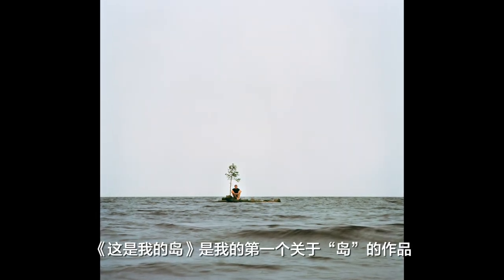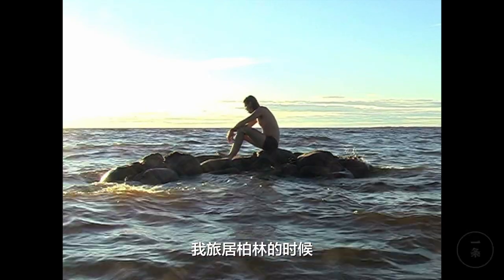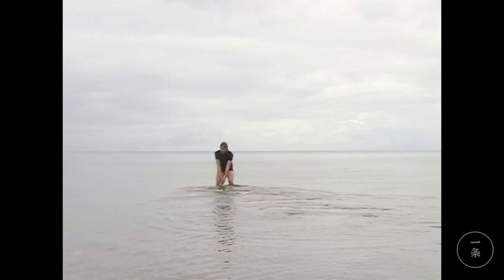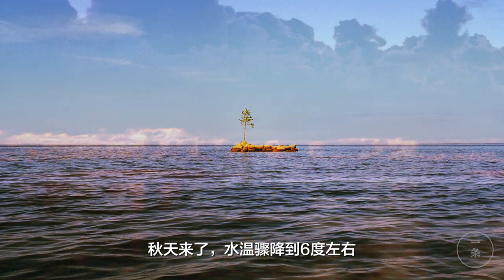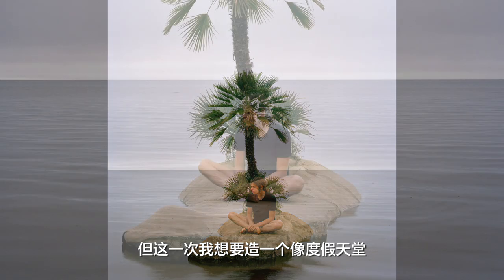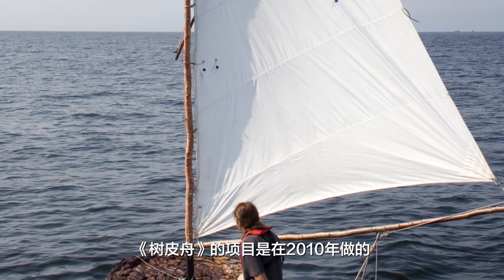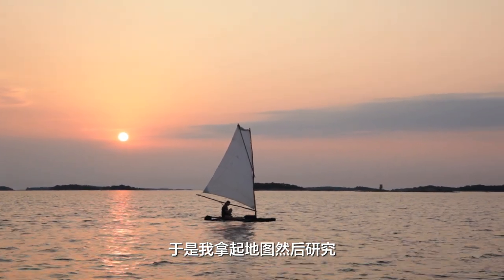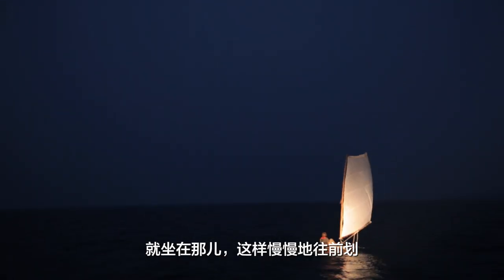Antti Laitinen：He made an island by himself in a summer